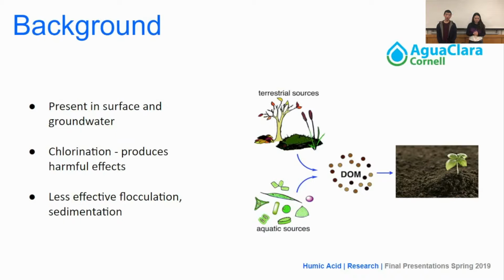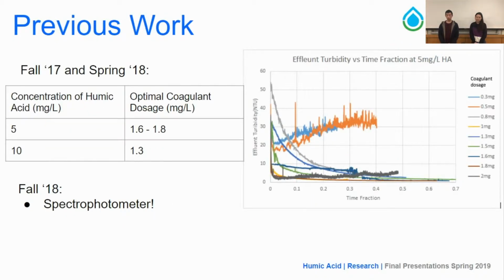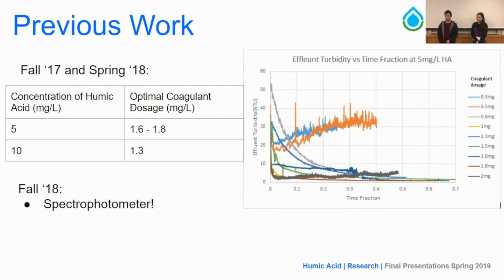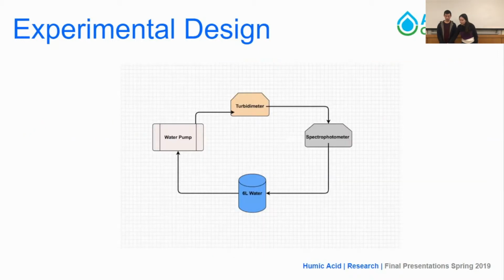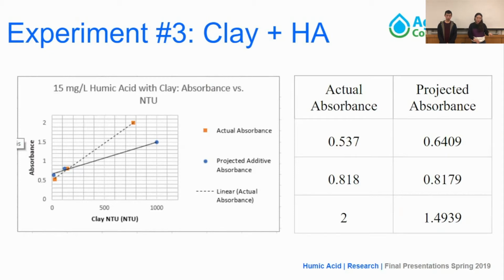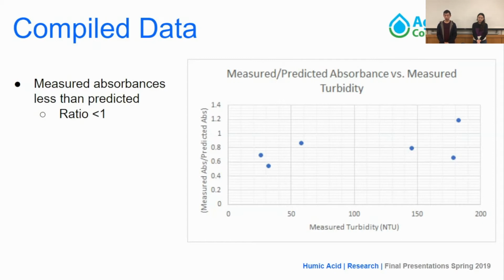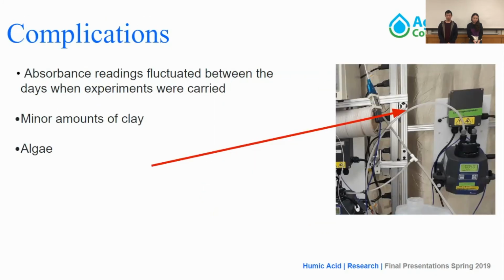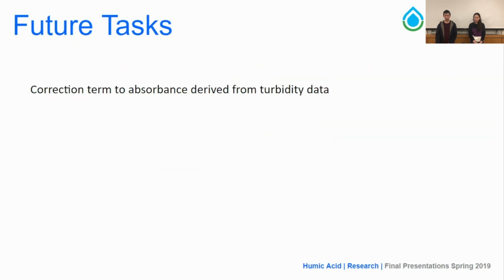Humic Acid Final Presentation Spring 2019